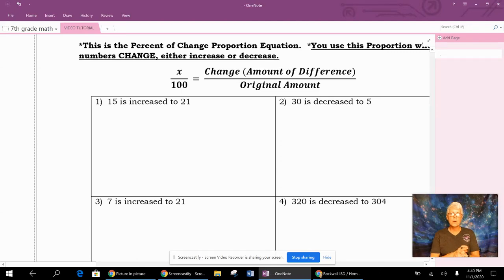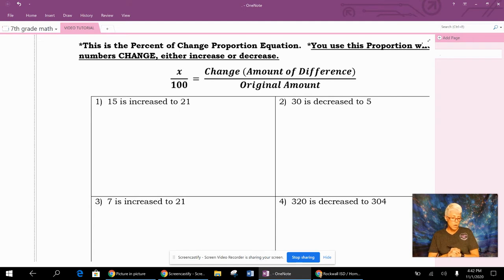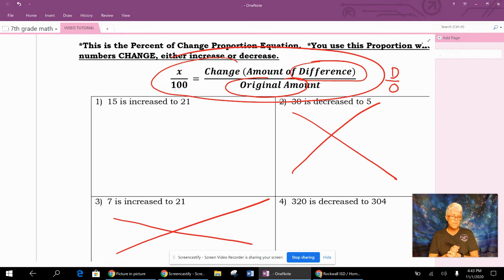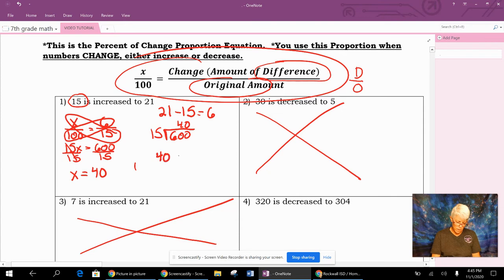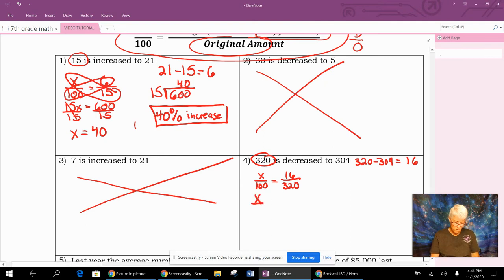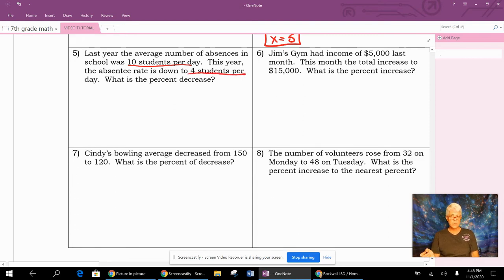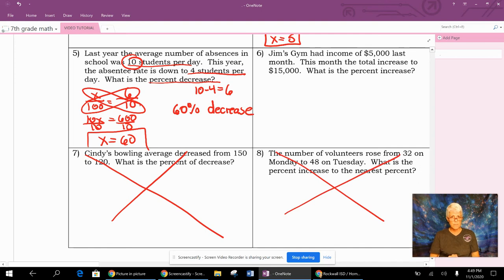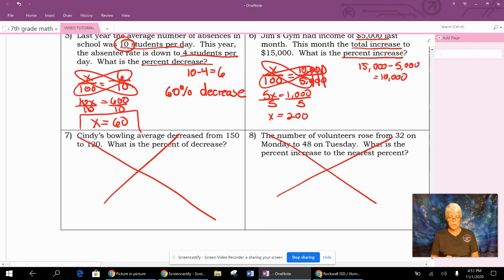4.7 Notes Percent Change